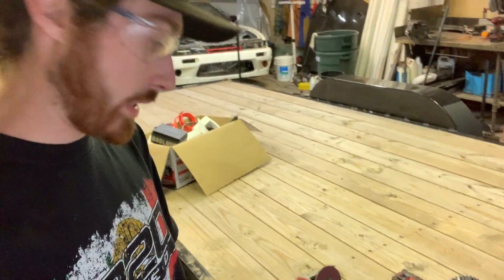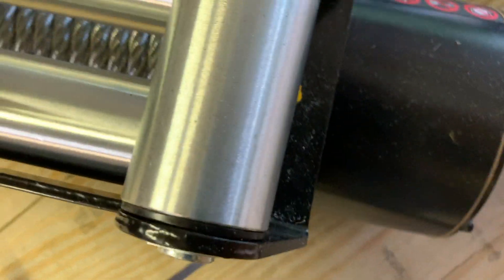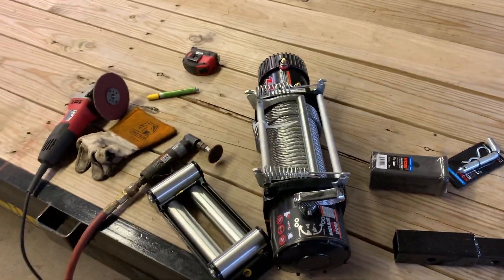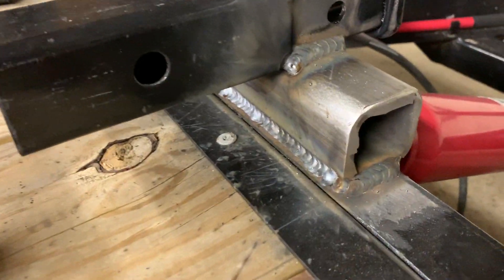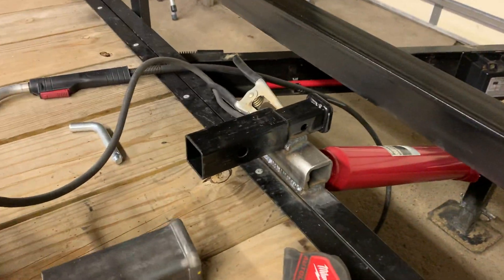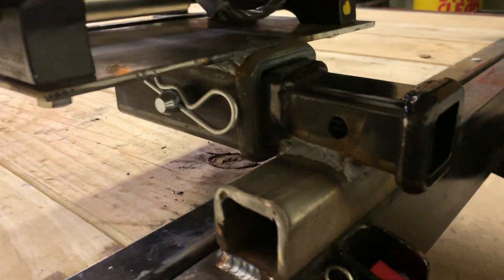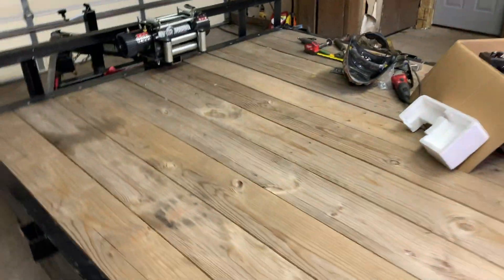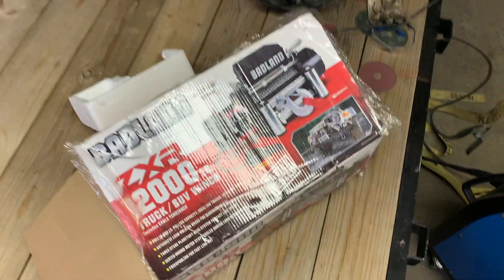DIY Removable Trailer Winch Mount ( Harbor Freight BadLand 12,000lbs Winch )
Updated Winch mount video 👇🏽

Showing you how to easily fabricate & weld a removable winch mount on your car trailer!

Materials I used: Plate steel, square tubing and trailer hitch sleeves!